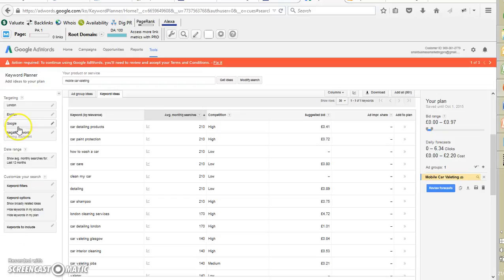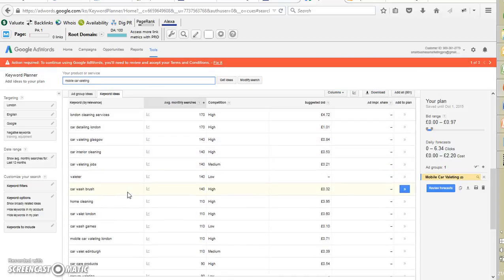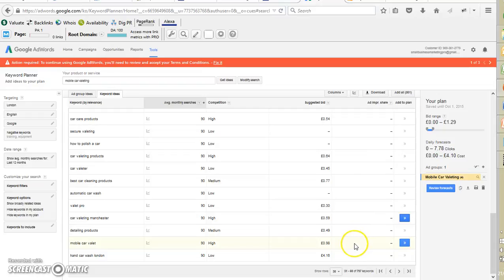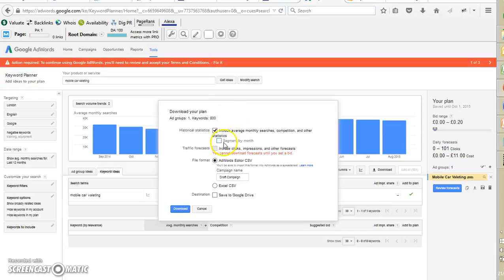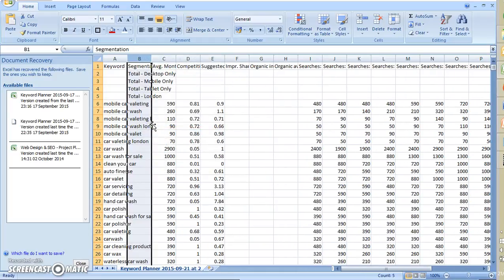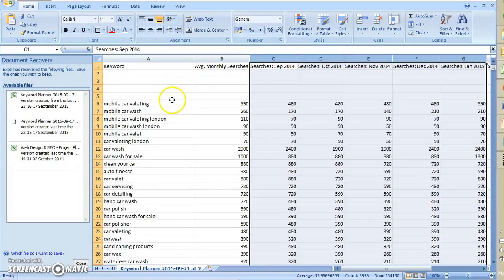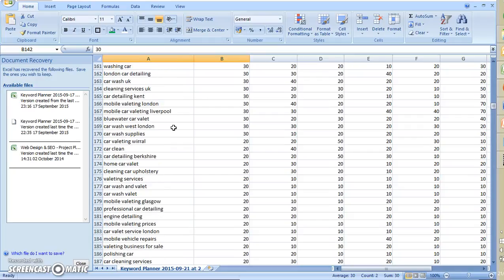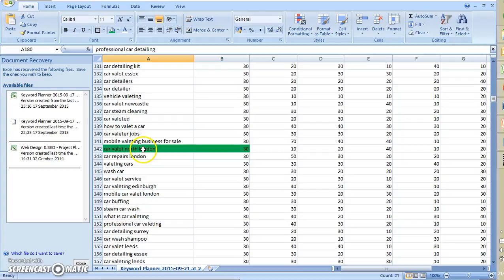How To (Step-By-Step Tutorial) - Conducting Keyword Research for Small Business Owners (Pt.2)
A continuation of the previous...This is a step by step video for ALL small business owners seeking to conduct keyword research for a new or existing web project using Google's Keyword Planner Tool. We take you through all the steps and stages of identifying a comprehensive list of primary (short tail) keywords and why it's important to do a thorough job at research in order to finalise a preferred list of keywords. In this video we recommend using one of the gold standard for keyword research used by all the experts, Google's very own Keyword Planner Tool, as the example.This tutorial is suitable for beginners wanting to know how to conduct foundational keyword research.